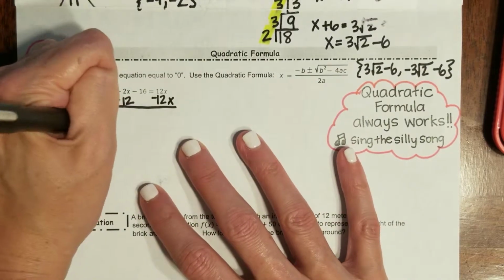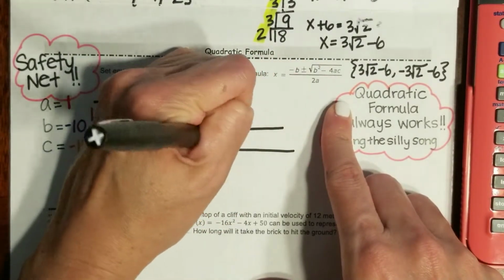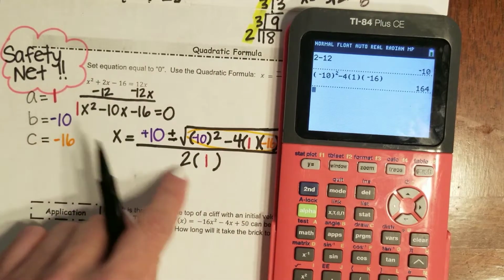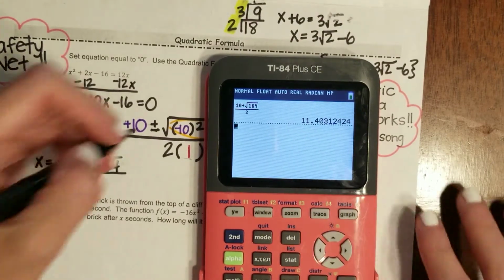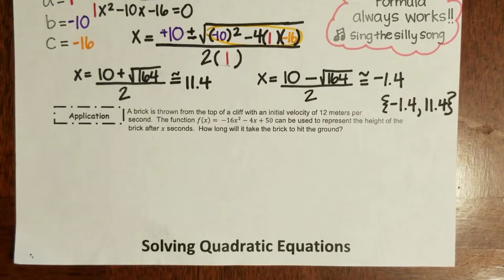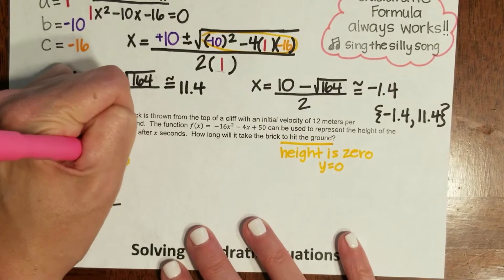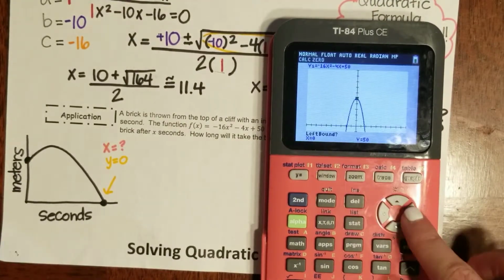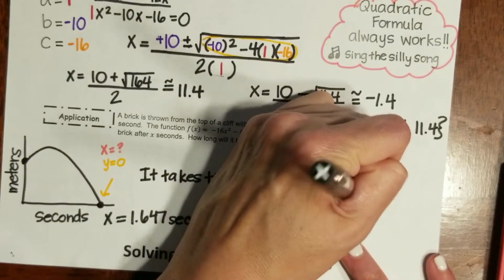RC#4 -- Solving Quadratic Equations P2